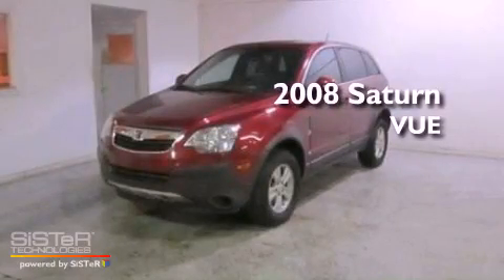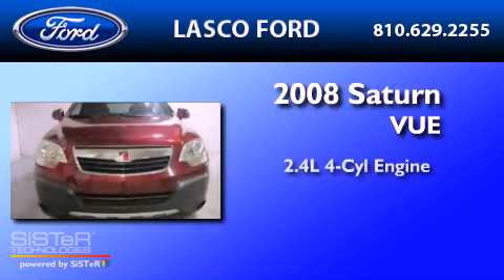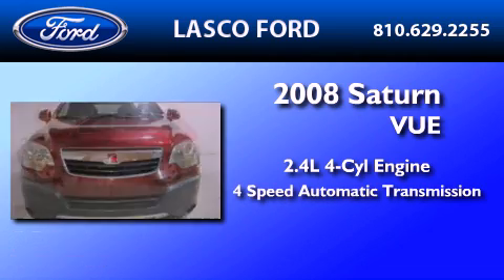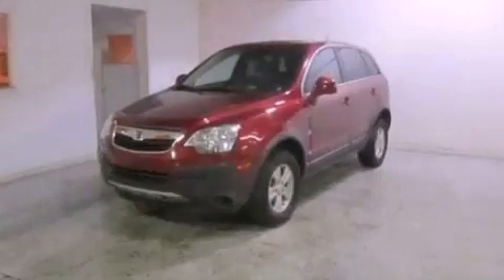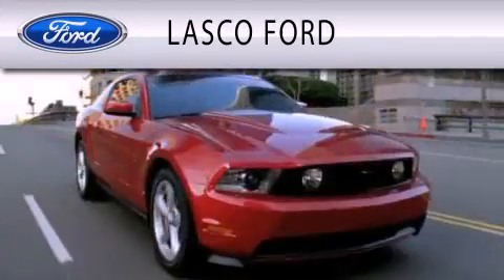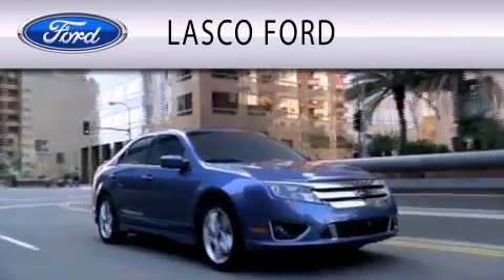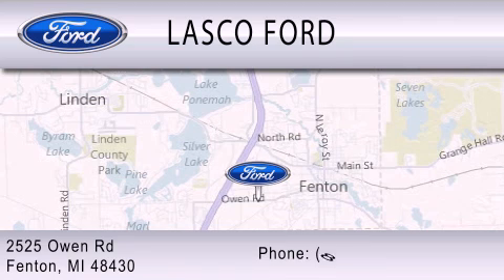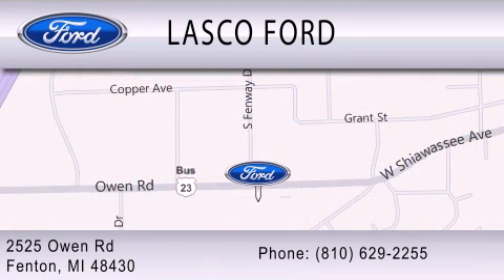2008 SATURN VUE Fenton MI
Year : 2008

 Make : SATURN

 Model : VUE

 Engine : 2.4L I4

 Trans . : AUTO 4SPD

 Exterior : RED

 Miles : 46,669

 Lasco Ford

 2525 Owen Road